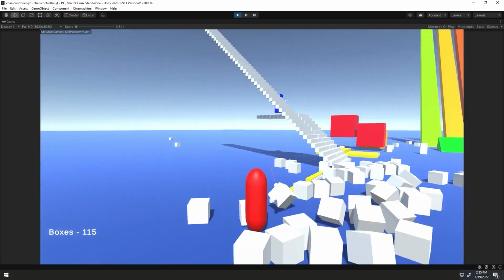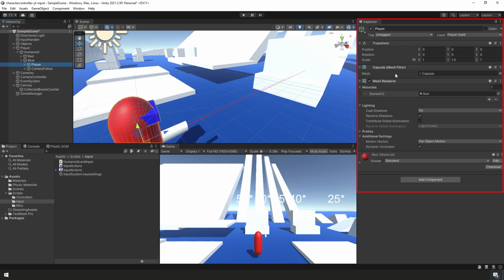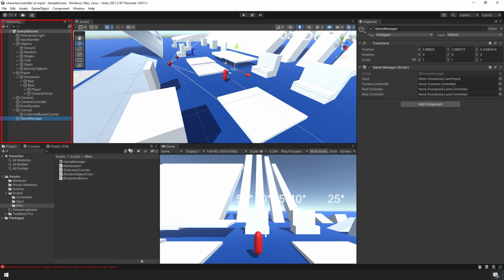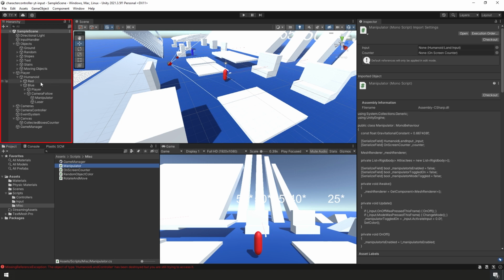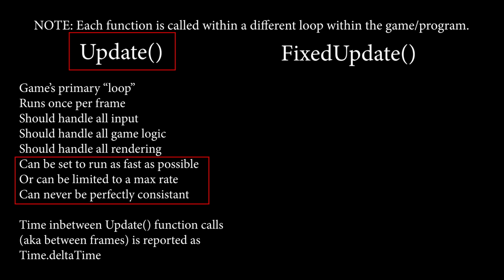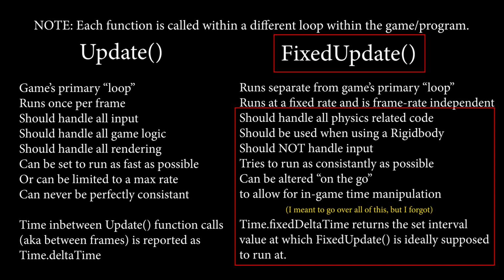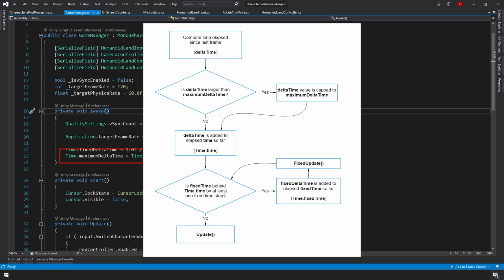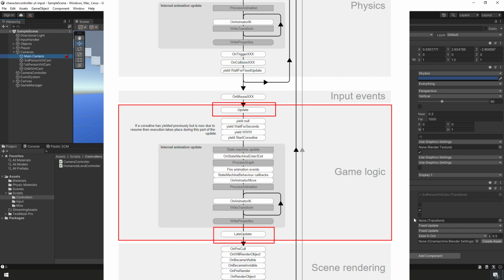Easily Switch Characters in Unity: Navigate Time and Frame Rates, Update vs FixedUpdate, & More | 19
The FULL project is now available to download for FREE. The link to download can be found on the community Discord server (link below)!

In this video we:
- Add a Second Character that We Can Play As
- Build Upon Our Game Manager
- Basic Review of Time and Frames in Unity
- Lightly Discuss Update() vs FixedUpdate()

This video is part of a series of videos for a custom Unity 3D character controller that utilizes rigidbody physics, cinemachine cameras, Unity's new input system, and custom player gravity.

TIME STAMPS
00:00 - Intro
00:12 - What Was Done in the Last Video
00:25 - What We Are Going to do In This Video
00:37 - Pointless Forewarning
01:07 - Getting Started With a Note On the Previous Video
01:20 - Adding New Input
02:37 - Create Second Playable Character
03:16 - Adding Our Switching Character Code to the Game Manager
03:27 - Code Review
05:36 - Finishing Setup
06:17 - Play Test
06:58 - Demonstrating a Problem
07:30 - Reviewing the Solution We Already Implemented
08:20 - Applying the Solution to Our Players
08:39 - Another Play Test
08:50 - Who Needs Gravity Anyway?
09:07 - Intermission
09:12 - Update() vs FixedUpdate()
09:36 - History Lesson
10:48 - Update()
11:28 - Proper Usage of Time.deltaTime
13:42 - FixedUpdate()
14:20 - Framerates, vSync, and You
14:44 - QualitySettings.vSyncCount
15:46 - Application.targetFrameRate
16:05 - Time.fixedDeltaTime
16:32 - Time.maximumDeltaTime
18:00 - Cinemachine, LateUpdate, FixedUpdate, and You
19:36 - Reviewing How We're Handling Input (and how we're doing it wrong)
20:44 - Like, Subscribe, and Tick the Bell for Notifications
21:01 - Next Video
21:11 - Generic Outro
21:34 - Music and Play Testing